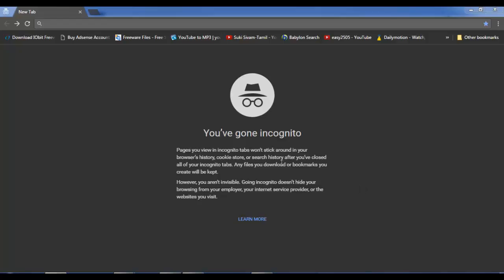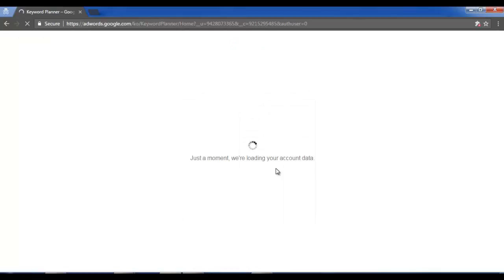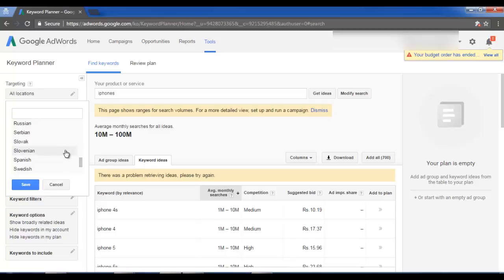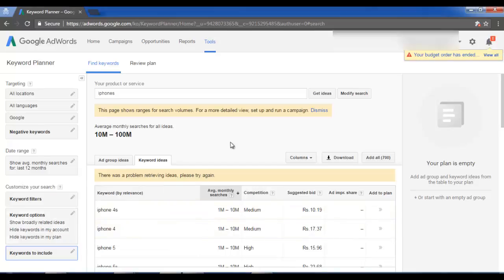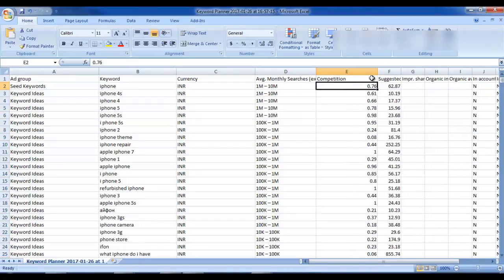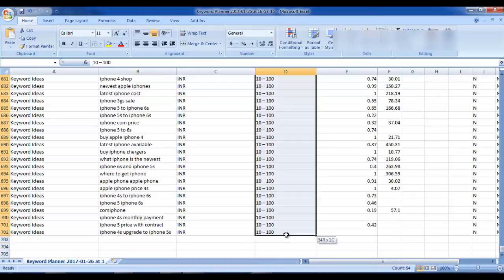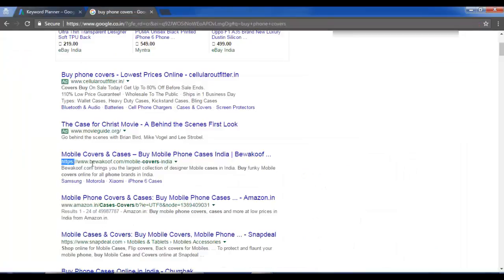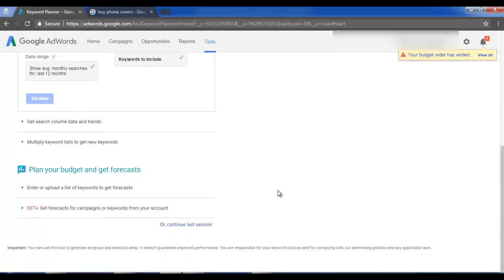7 Google Keyword Planner For Youtube Keyword Research